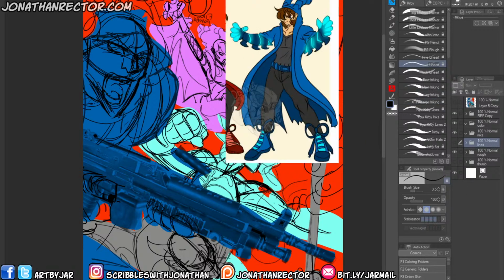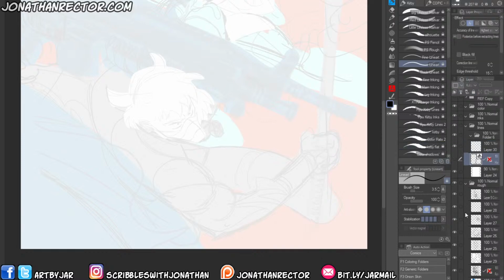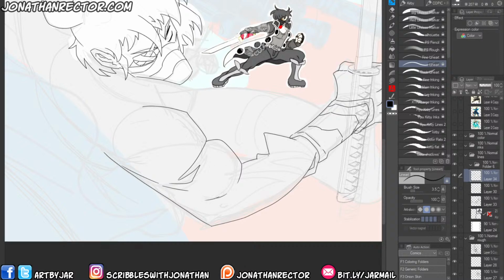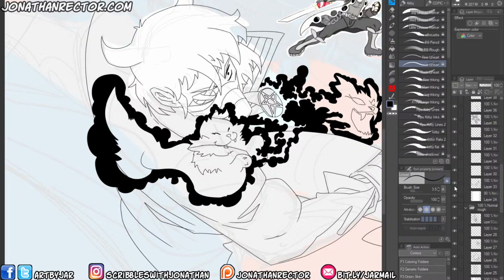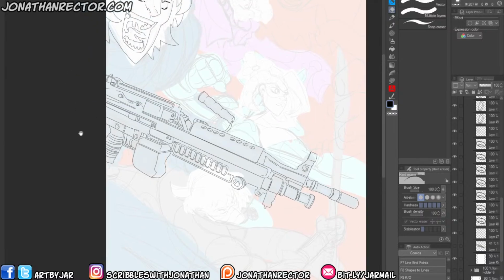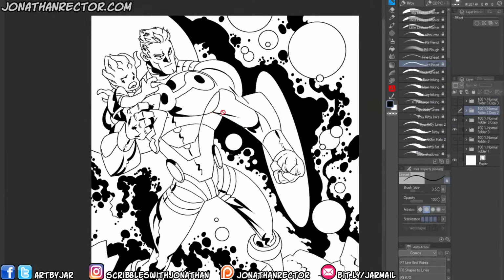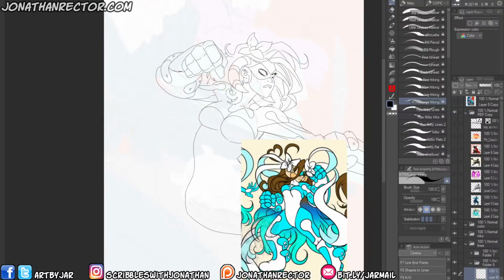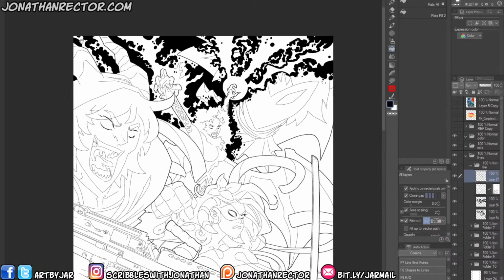PRIMAL HEARTS PINUP Commission LIVE!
Tools used in this video:
Manga Studio 5EX / Clip Studio Paint 5

READ MY COMIC JESOP KING!